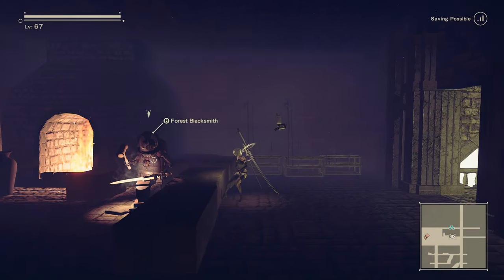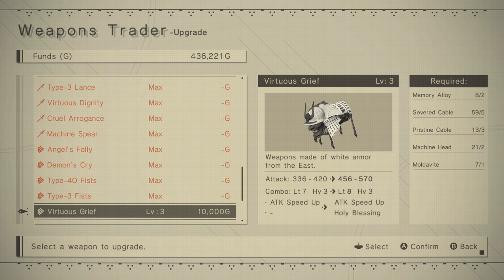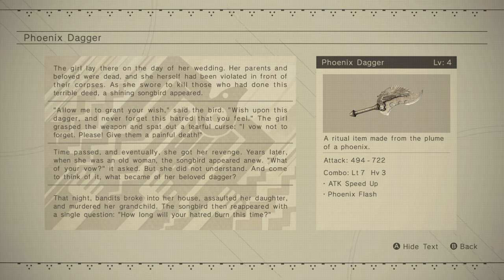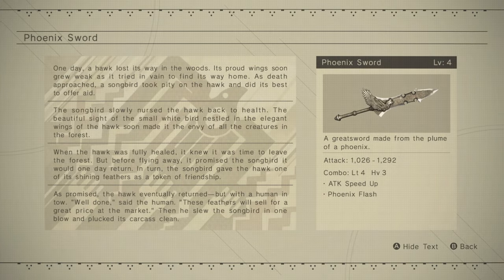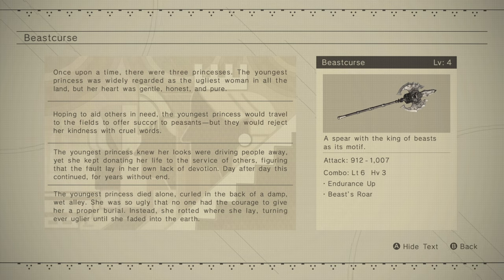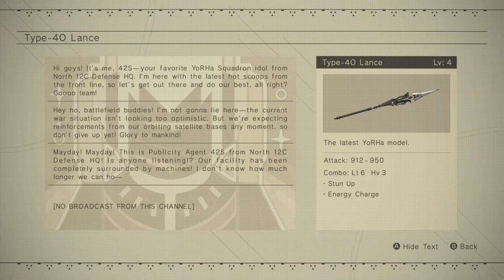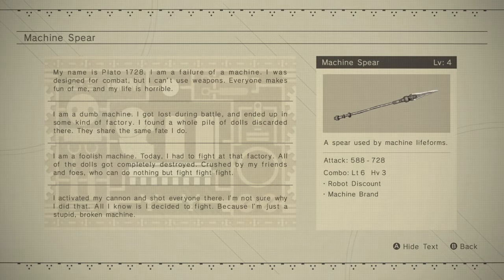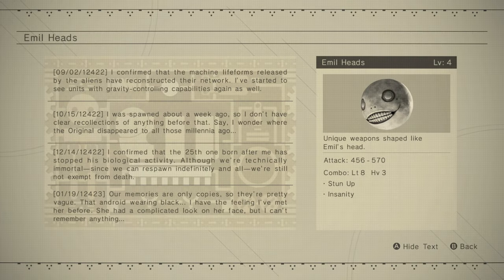NieR: Automata - 4-9 part 2 - a collection of short miserable stories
and this video is all upgrading the rest of my weapons and reading their associated stories. woah!

their collective morals are: don't do good. don't do bad. don't do anything.